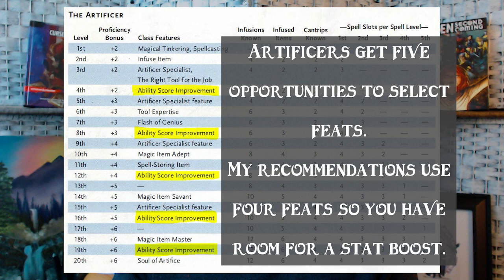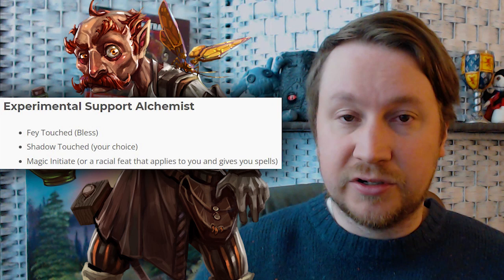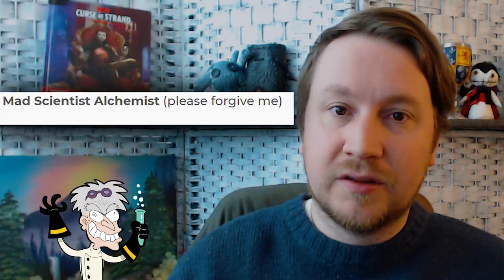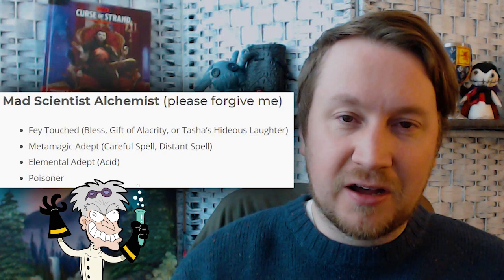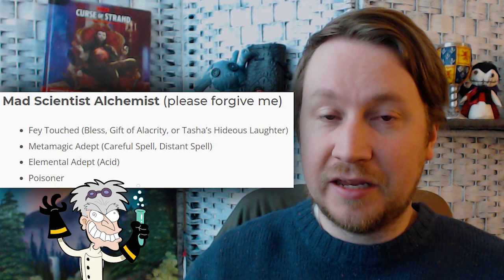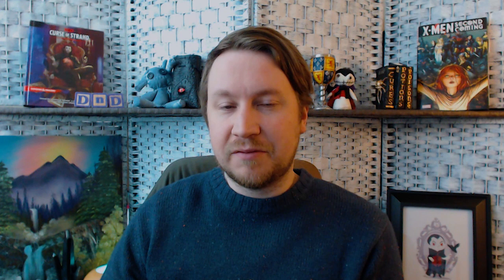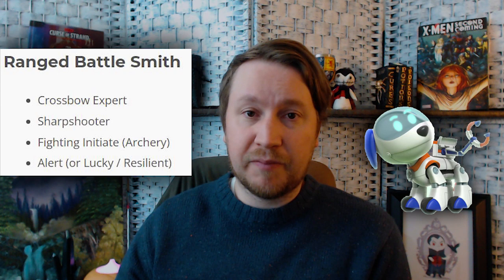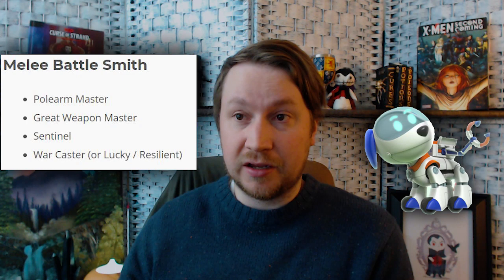Best Feats for Artificers in D&D 5e ⚙🛠⚙ Inventive Subclass-Specific and Broad Recommendations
Welcome to the inventor’s guide to the best feats for Artificers in D&D 5e! I’ll reveal fun, useful feats to graduate your Artificer through stringent TTRPG scenarios.

Feats are powerful customizations when coupled wisely with class abilities. Some feats are better than others, so I’ll direct you to Artificer feats that are worth your character’s time to learn.

Feats are published in various books, so settling on 5e’s best Artificer feats is challenging. I’m guiding your Artificer to the best feats and weeding out the worst. My feat recommendations come from officially published sources, such as the PHB, TCoE, XGtE, etc.

⏰Time Stamps:
00:00​ Intro and article link
00:31 Method of 4 feats per subclass
00:55 Quick top 4 for a generic Artificer
01:15 Experimental Support Alchemist
02:19 Mad Scientist
04:22 Armorer subclass
04:50 Guardian Armorer
06:41 Infiltrator Armorer
07:56 Artillerist
08:24 Generic Artillerist
09:11 Pyromaniac Artillerist
10:42 Battle Smith
11:10 Ranged combat Battle Smith
11:46 Melee combat Battle Smith
12:57 Gimme your ideas
13:43 Sub-SCRY for more

Shop our loot on Redbubble:  flutesloot.redbubble.com

• 🎁D&D 5e Rules Expansion Gift Set

Star assets derivative of FreePik.com asset.⭐️